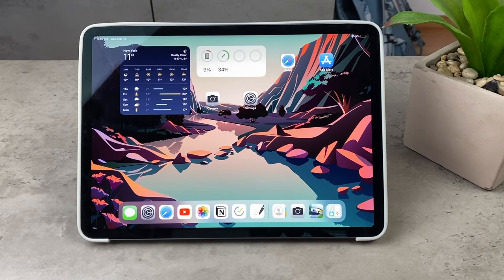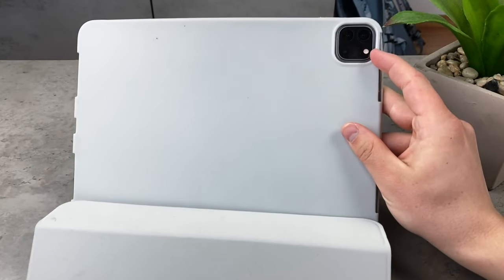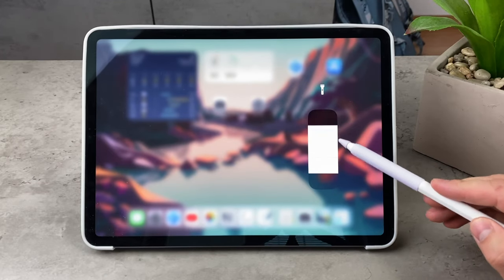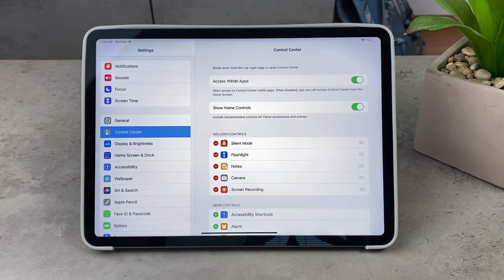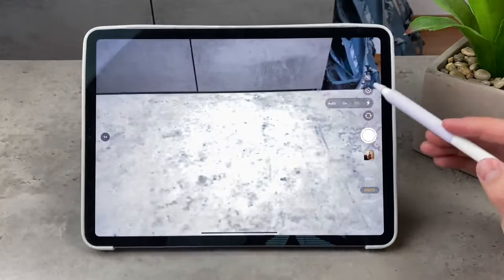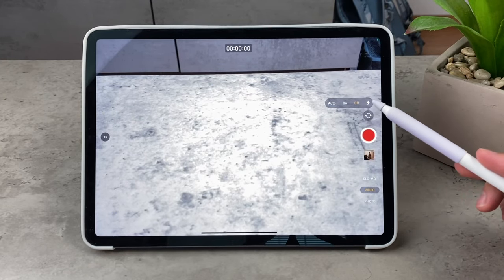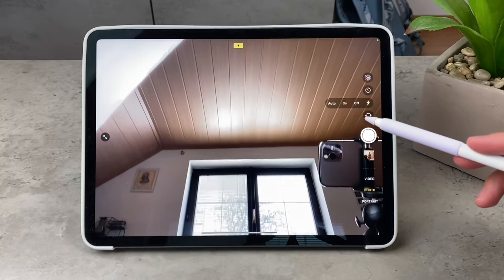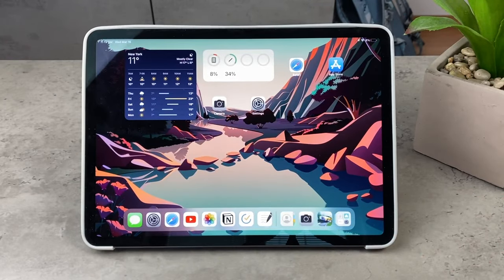How to Get Flash on iPad Camera (tutorial)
iPads also have FLASHLIGHTS! Like who would believe that... anyway, here is a tutorial (a kind of basic one, but still) on how to use iPad flash, for photos, videos, with the rear as well as the front-facing camera and even how to use it as a torch or physical flashlight for dark situations.

Hopefully, this video helps you with this, if not, let me know.